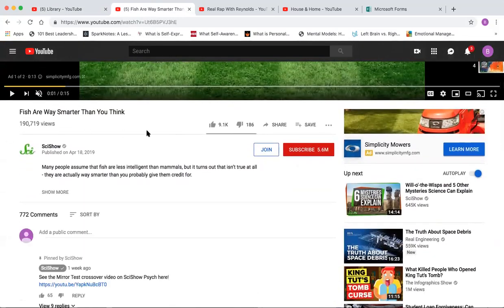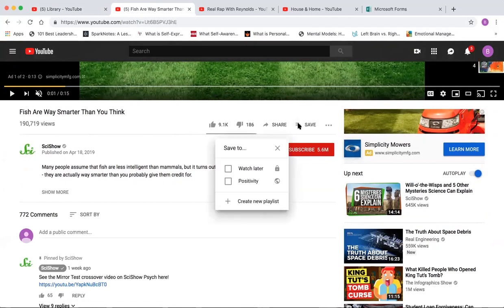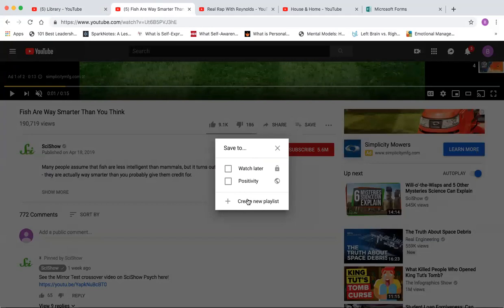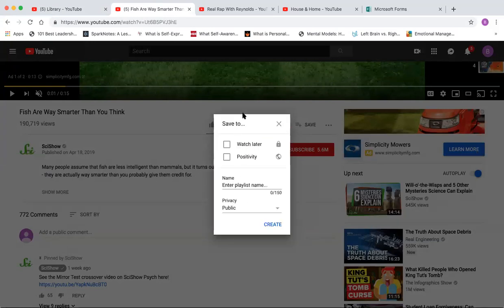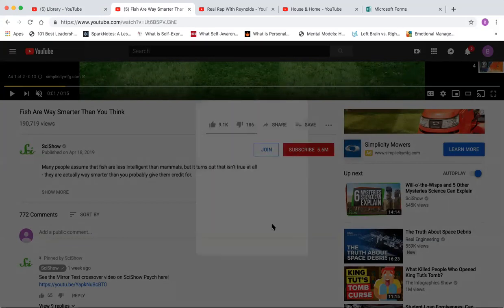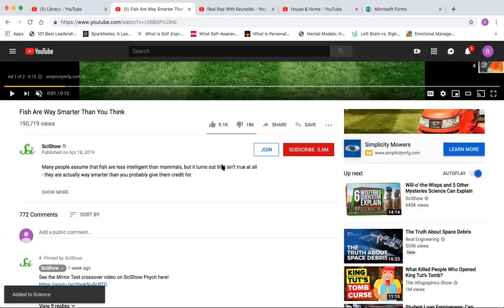YouTube as a Web 2.0 tool - Zoom Presentation